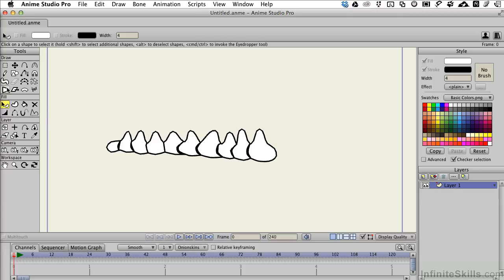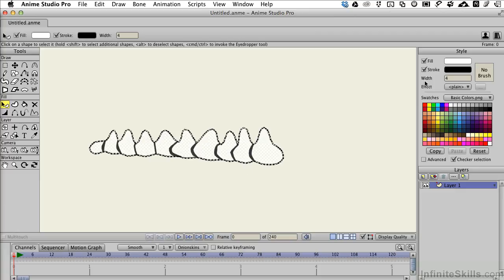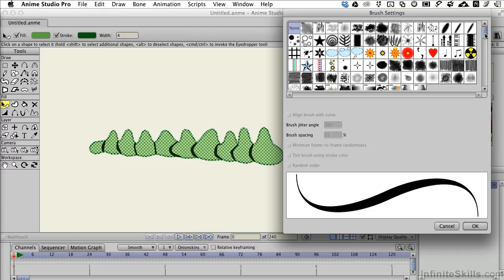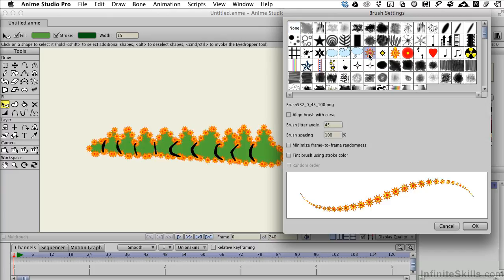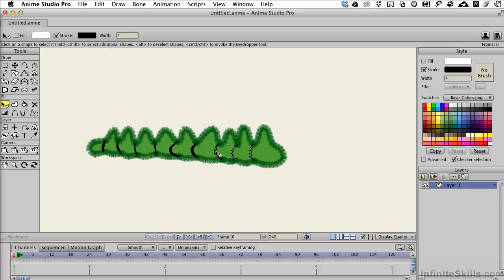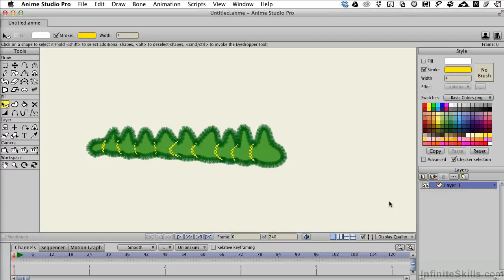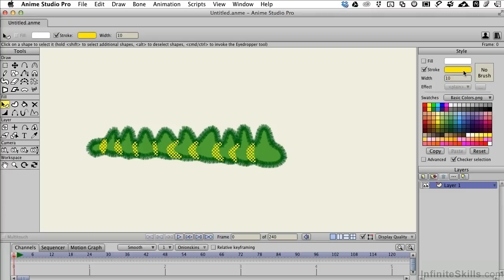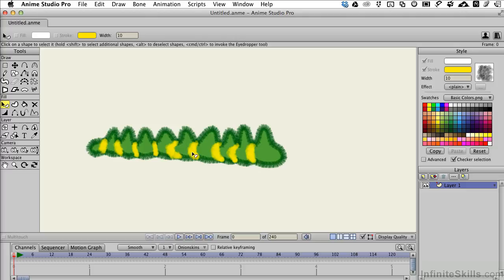04 10 Brushes Part 2